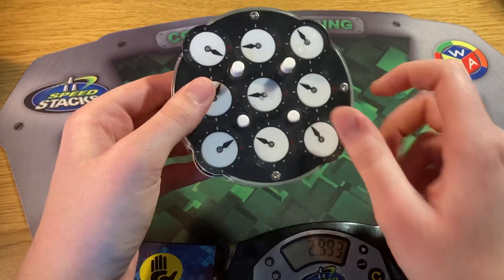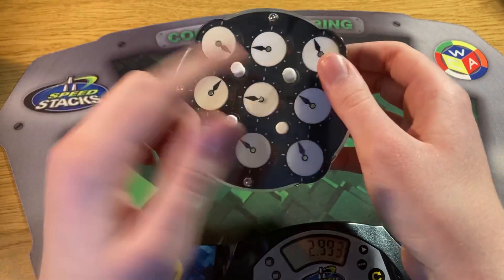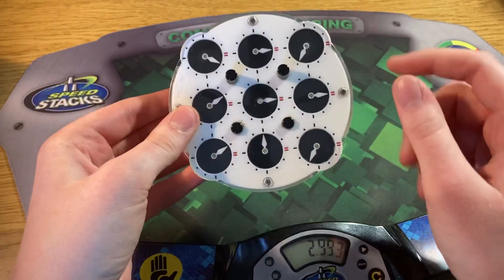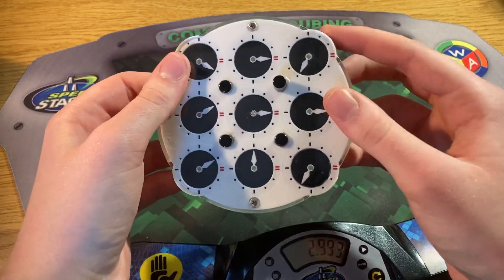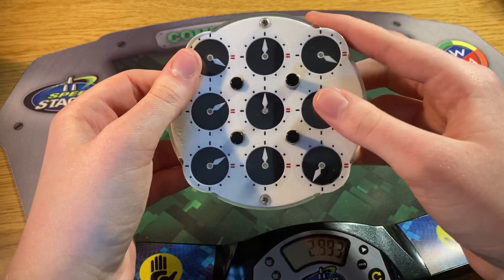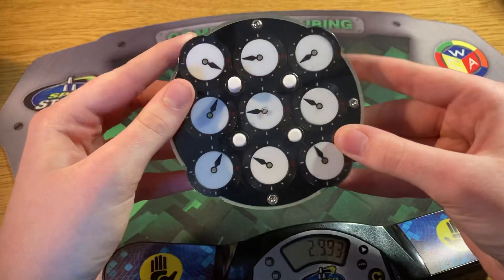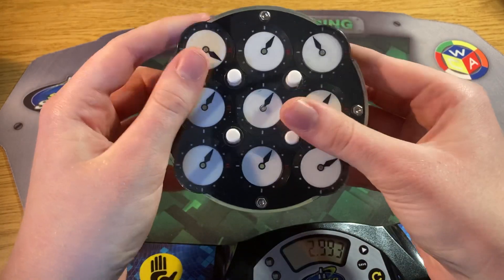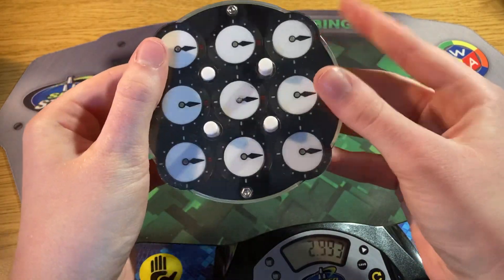2.99 clock pb single reconstruction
Finally have a sub 3 :)
Generated By csTimer on 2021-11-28
single: 2.993

Time List:
1. 2.993   UR1+ DR0+ DL2+ UL1+ U1- R1- D2- L0+ ALL0+ y2 U4- R0+ D1- L1- ALL0+ DL UL